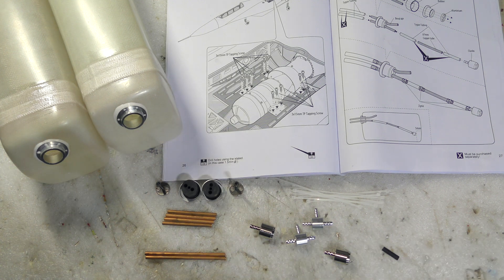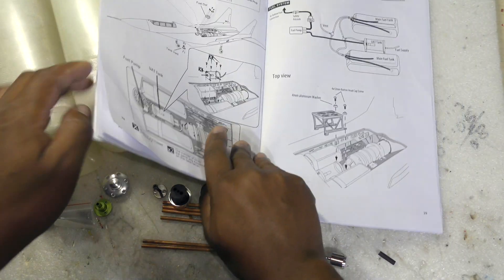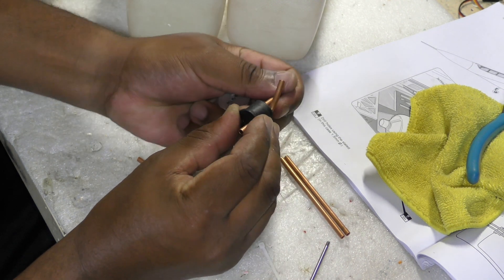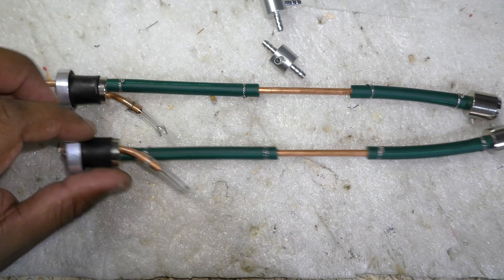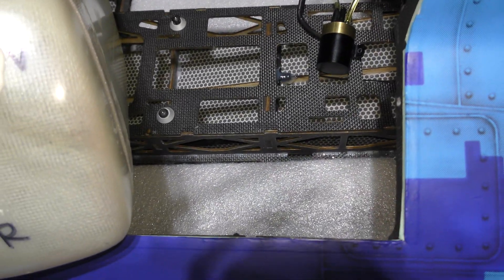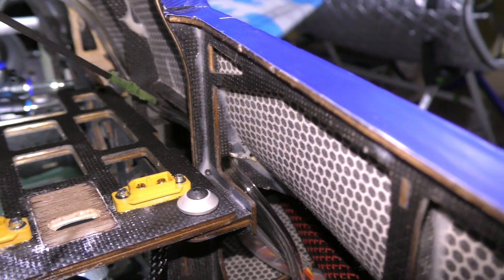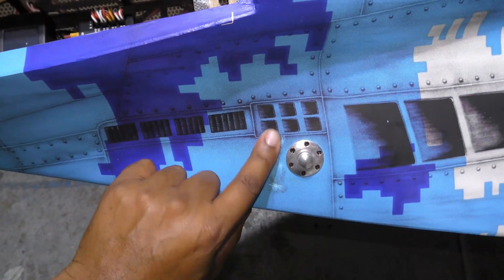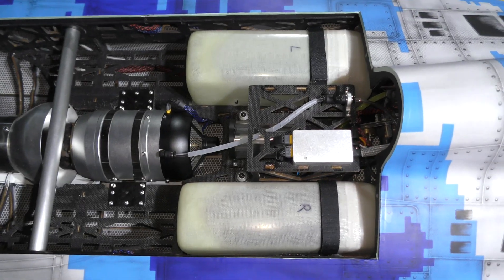BlackHorse Mig29 Build Series #8: Fuel System Installation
This is how we plumbed our BH Mig29. Enjoy!